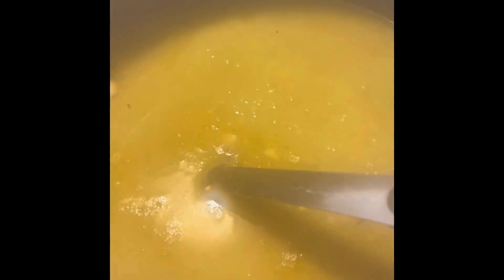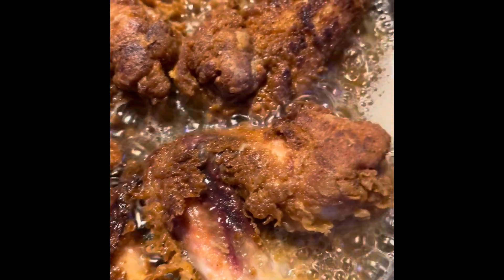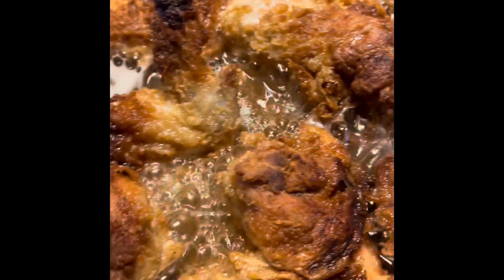Come make Split Pea Soup with me!